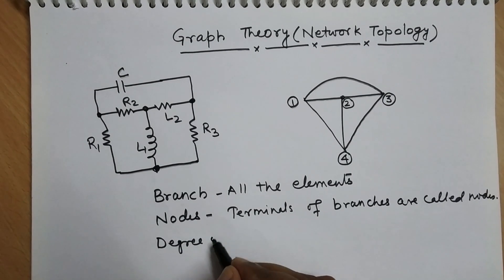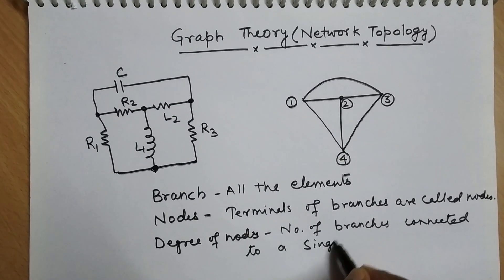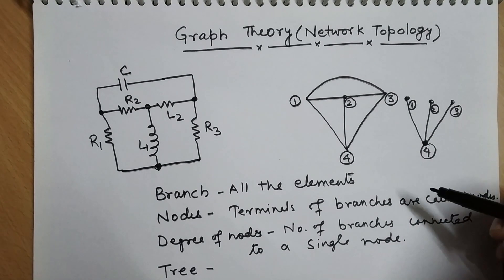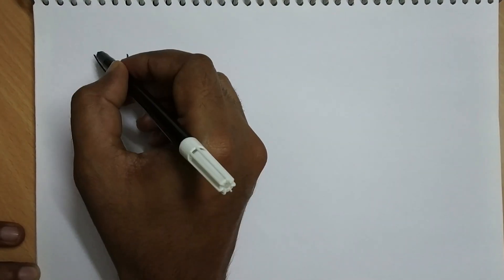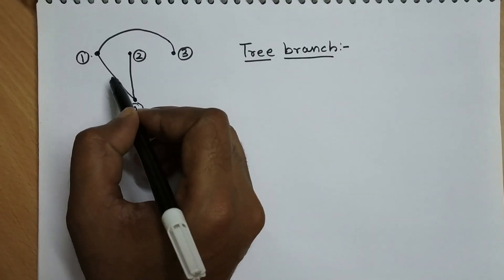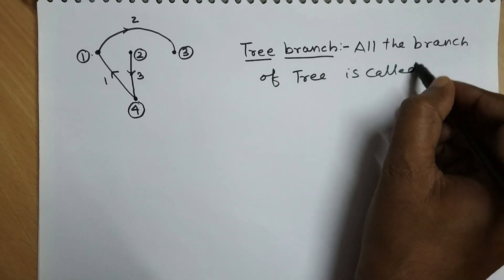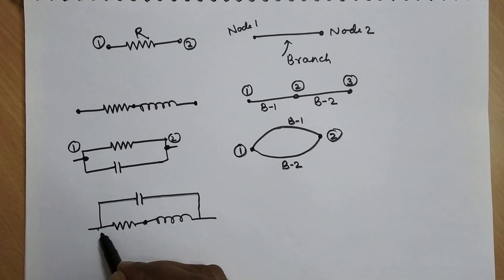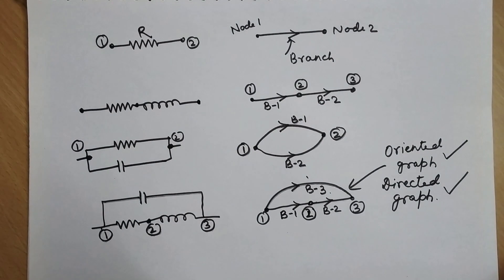Lecture # 1 Introduction to Graph Theory (Network Topology)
In this video, Introduction of Graph theory is presented and its terminologies are discussed.